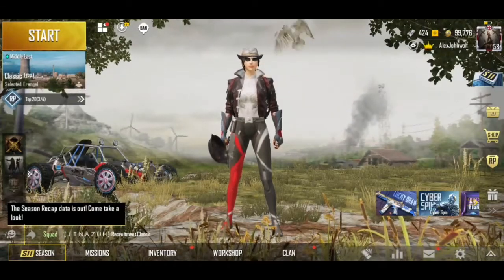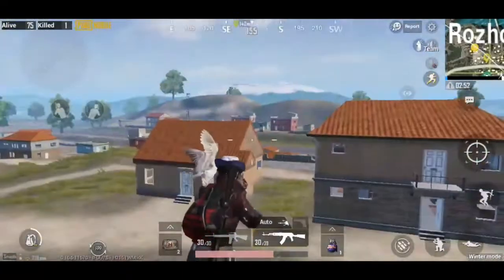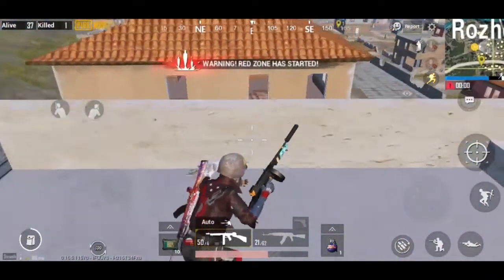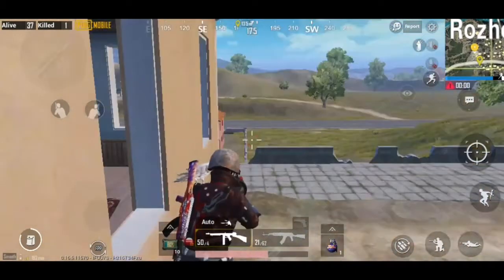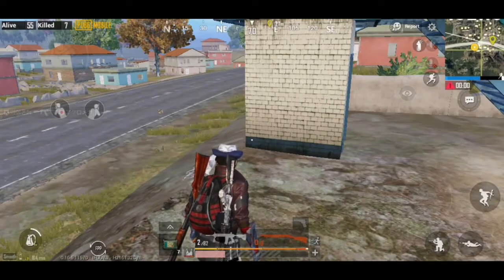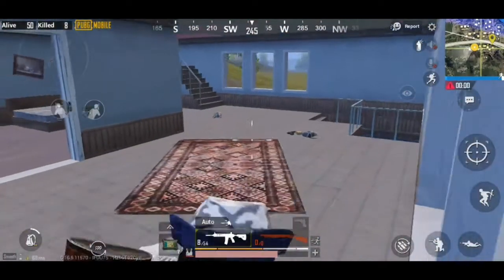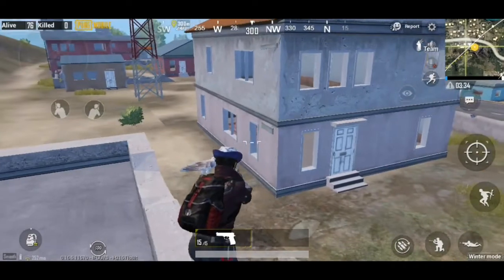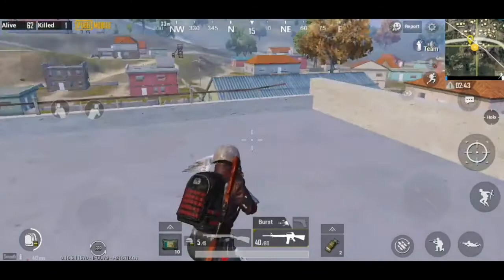TOP 10 PRO tips in Rozhak